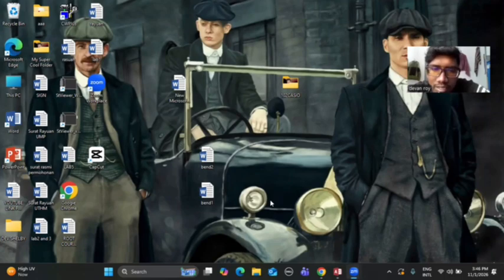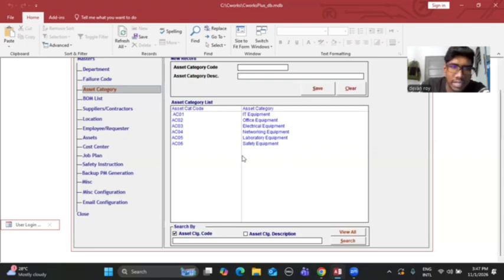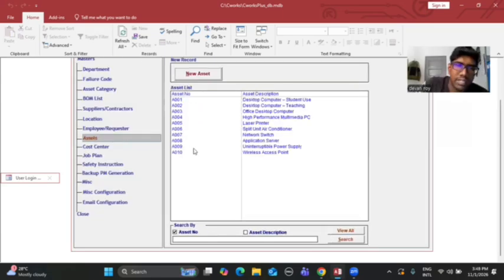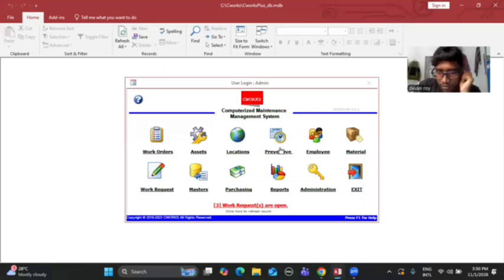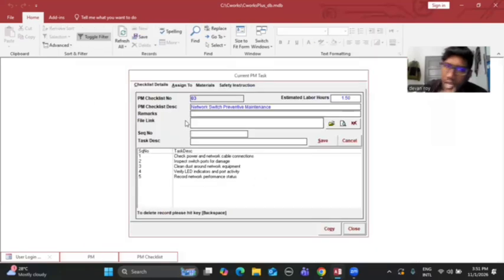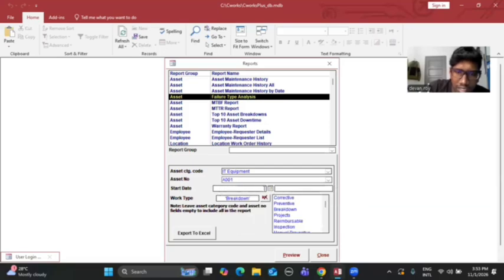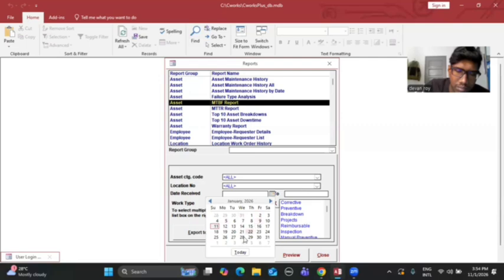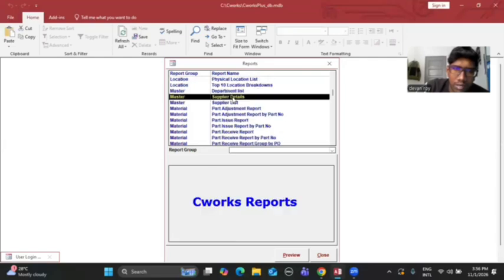BTE2442 Maintenance technology Cmms Assignment